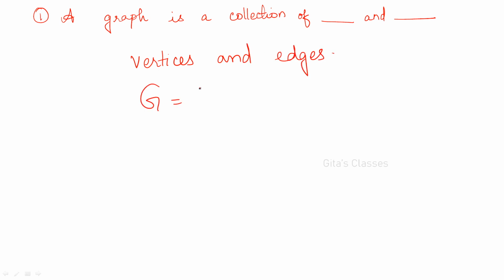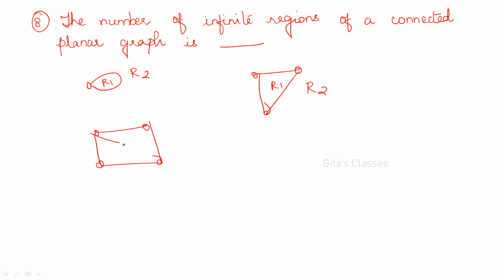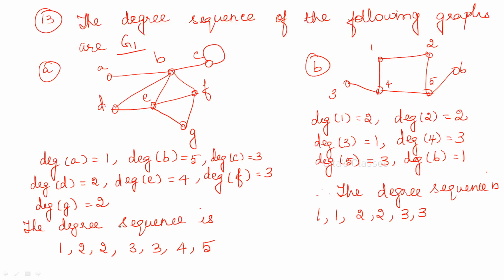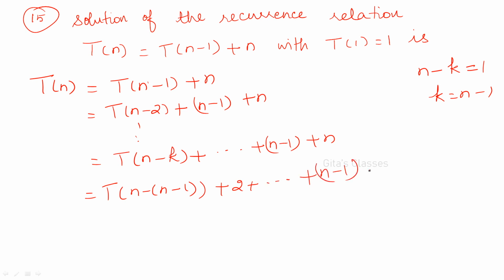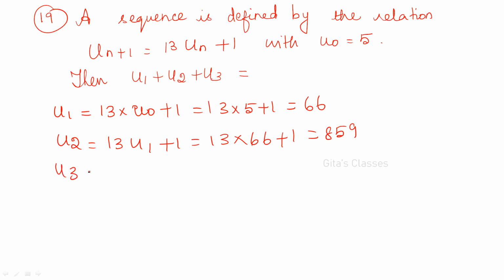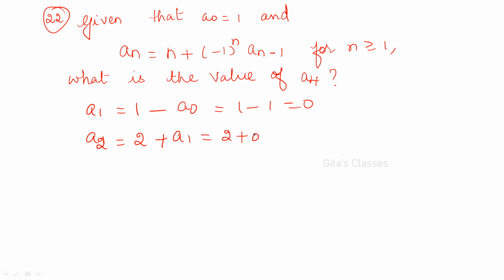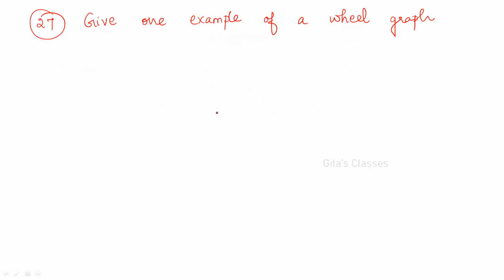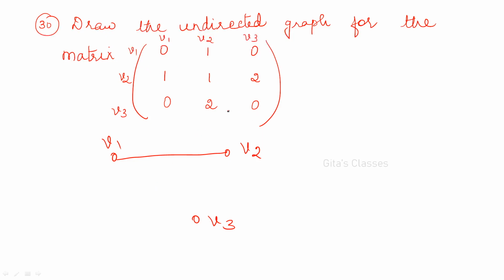DISCRETE MATHEMATICS - MCQs ON GRAPH THEORY AND RECURRENCE RELATIONS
In this class, the possible objective questions are explained with the definitions to understand the concepts.